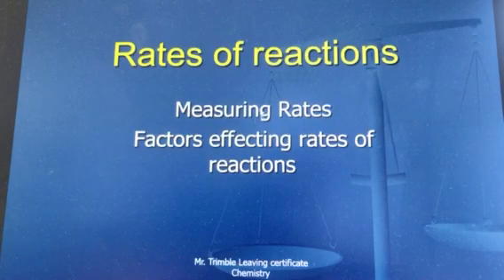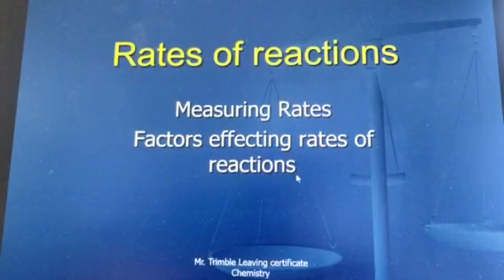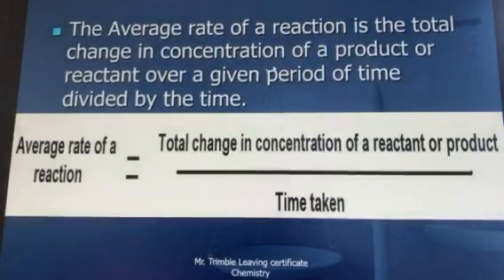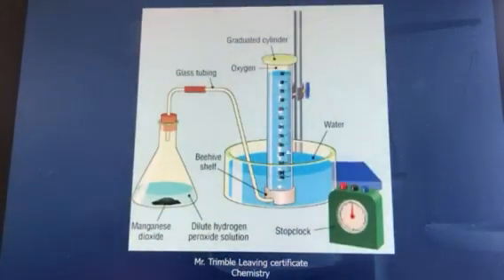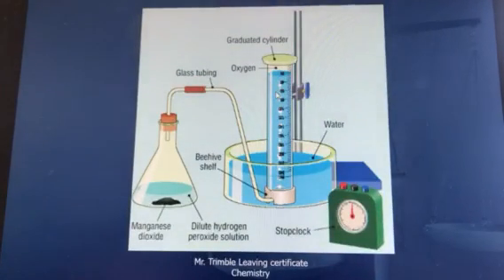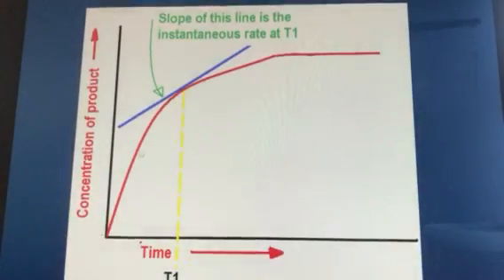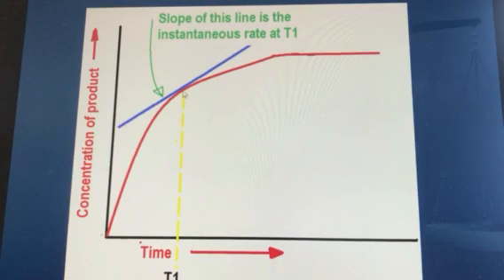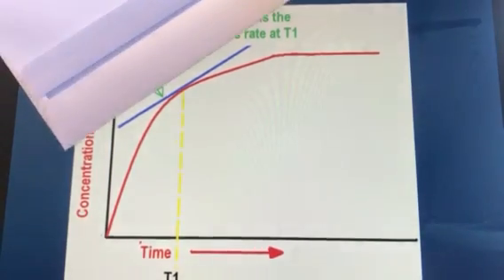Intro To Rates of Reactions; Average and instantaneous rate of a reaction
Intro To Rates of reactions and The Difference between average and instantaneous rate of a reaction is explained